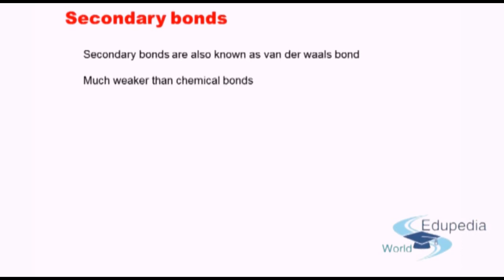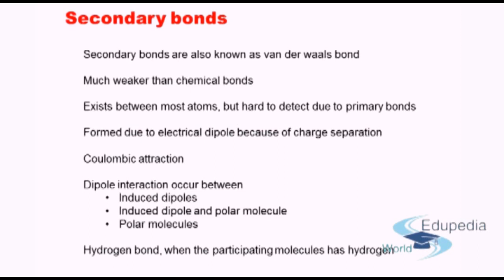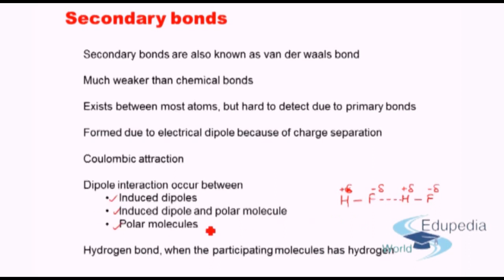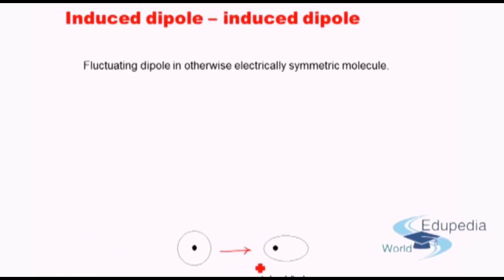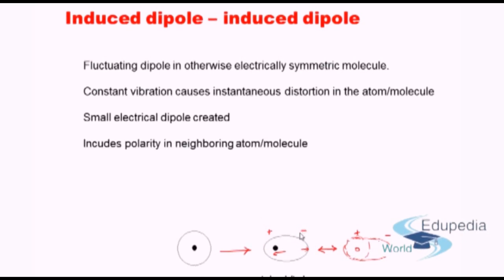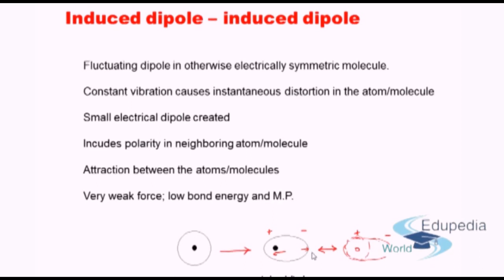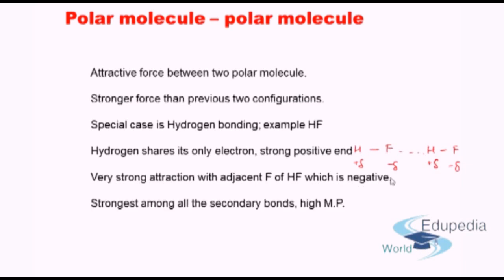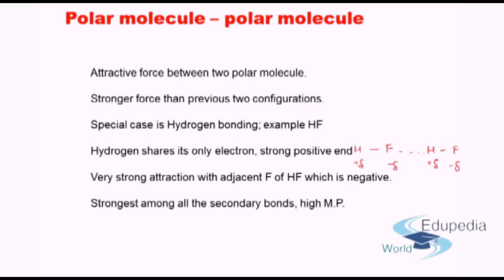AMIE Exam Lectures- Materials Science & Engineering | Secondary Bonds | 2.5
Materials Science & Engineering

Timeline
Secondary Bonds
-Secondary bonds are also known as van der walls bond
-Much Weaker than Chemical Bonds
-Exists Between Most Atoms,But Hard to Detect due to Primary Bonds
-Formed due to electrical dipole because of charge separation
-Dipole Interaction occur between
   -Induced Dipoles
   -Induced Dipole and Polar Modecular
   -Polar Modecules
Hydrogen Bond when the participating Molecules has hydrogens

-Induced dipole
 -Fluctuating Diapole in otherwise Electrically symmetric Molecule
 -Constant Vibration Causes Instantaneous Distortion in the atom/modelcule
-Small Electrical Dipole Created
-Incuded Polarity in Neighboring atom / Molecule
-Attraction Between the Atoms/molecules
-Very Weak Force,low bond Energy and M.P.